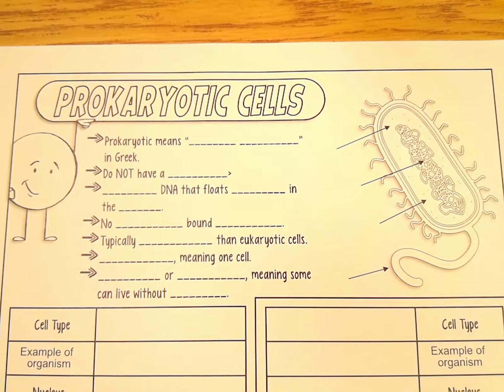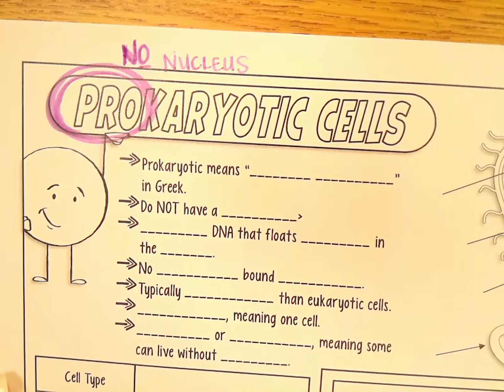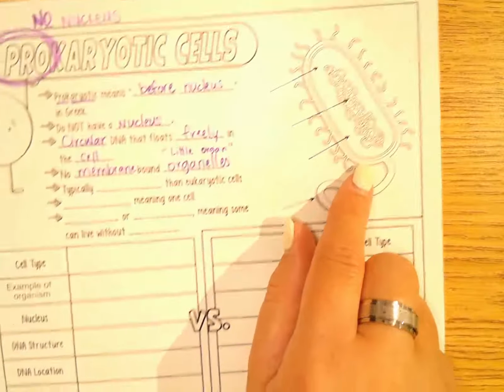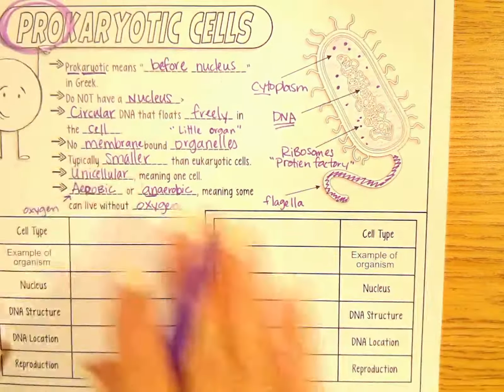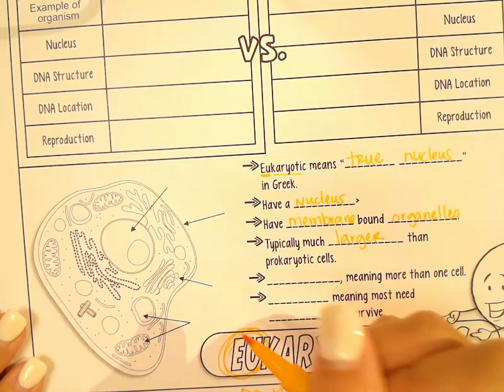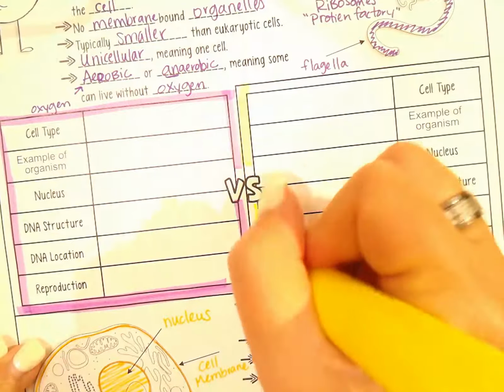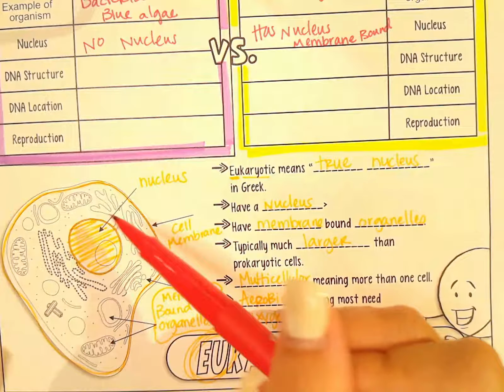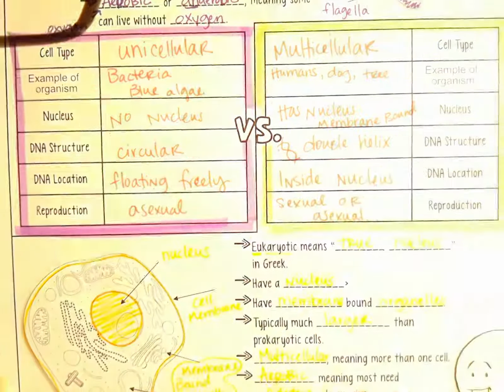PRO & EU Cell Doodle Notes